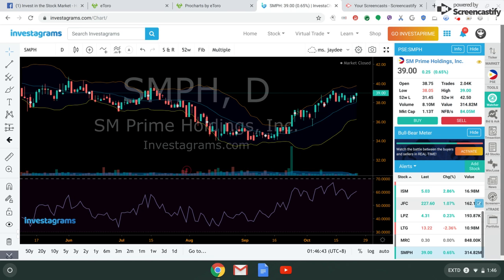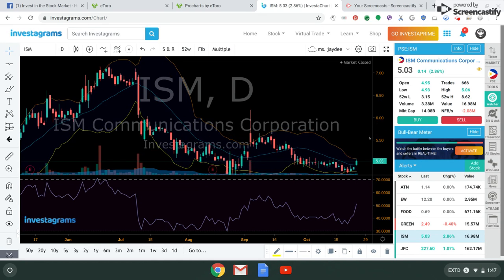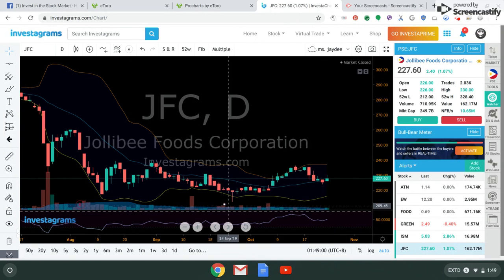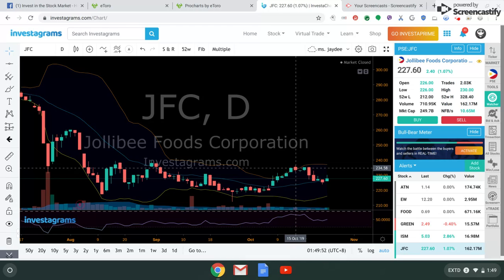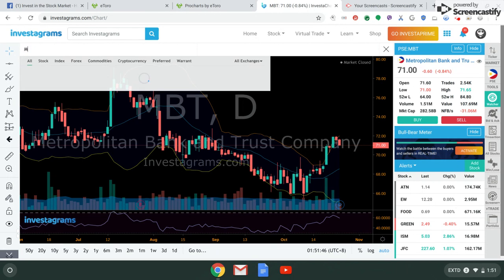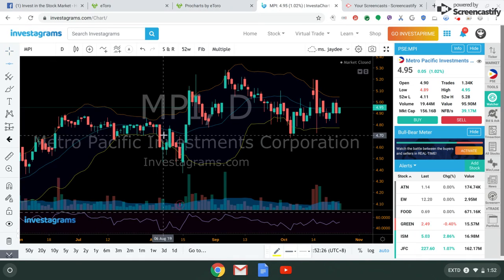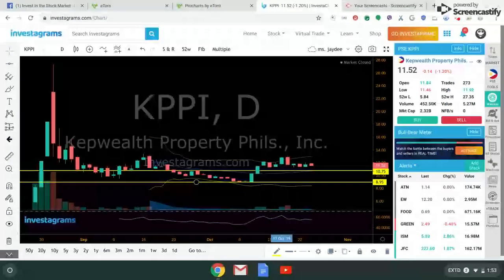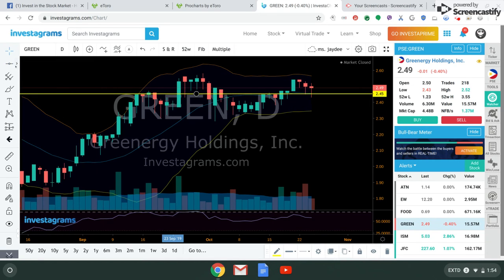PSE Stock Market Insights for SMPH, JFC, MBT, Kppi, Green, CHIB